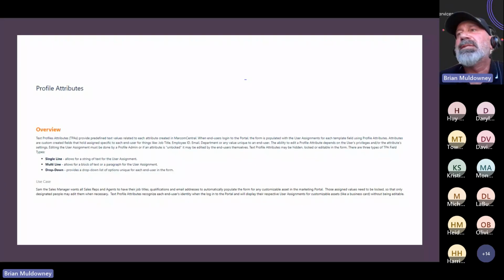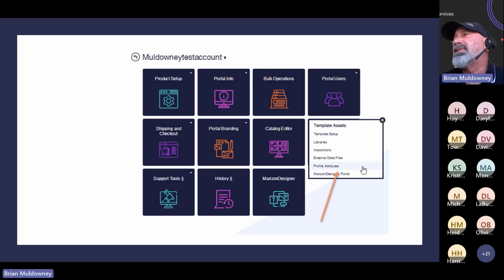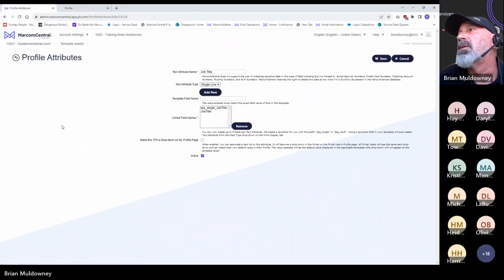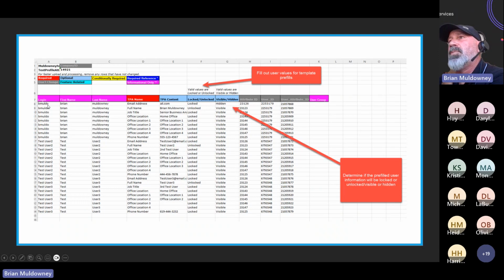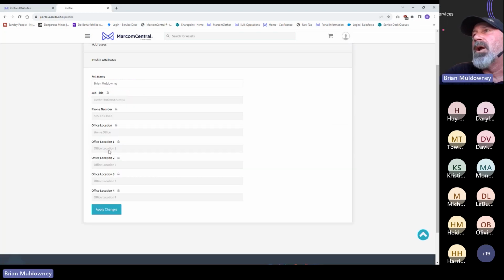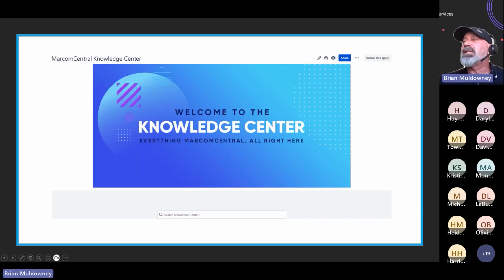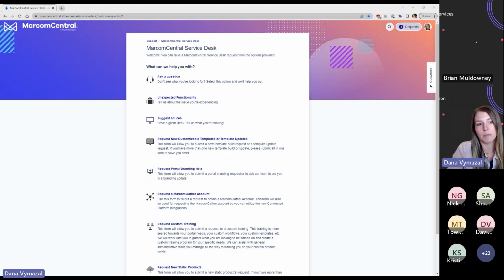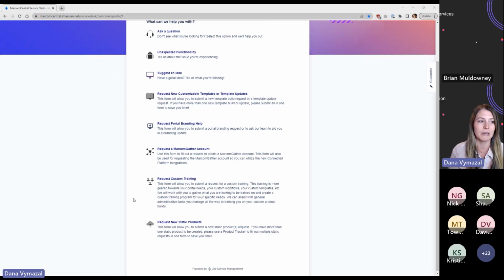Text Profile Attributes Webinar